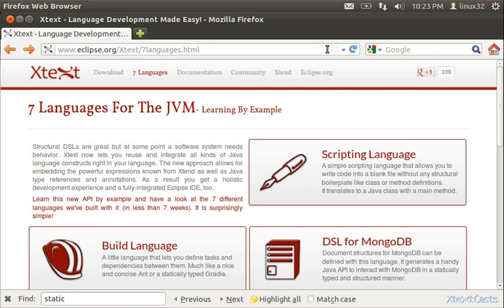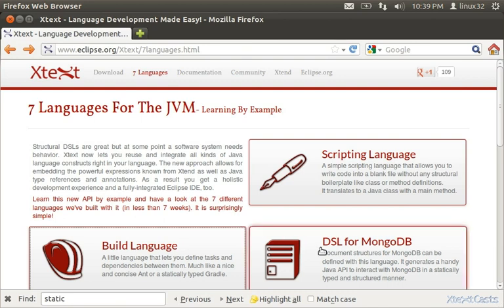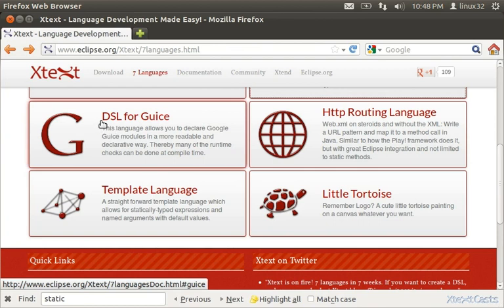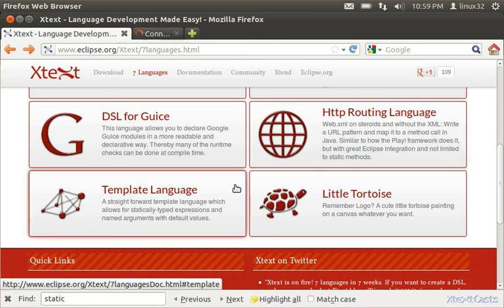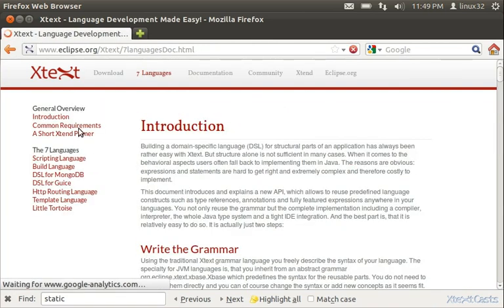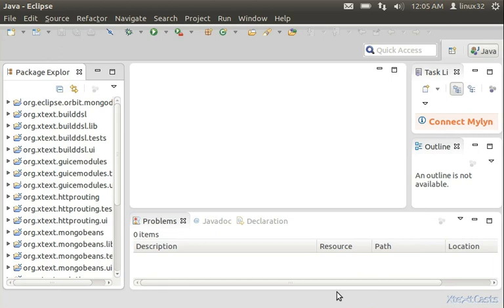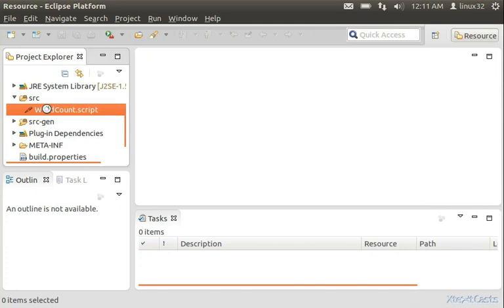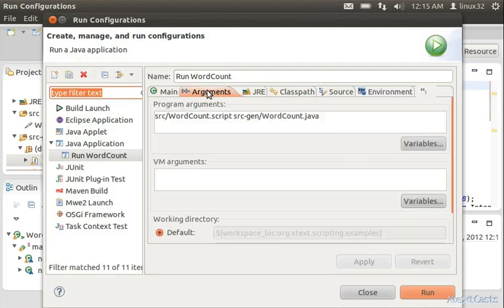XtextCasts - 008 Seven languages for the JVM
Learn Xtext by example with the 7 new languages/DSLs. Demonstrated features: different grammers, inferrers, xbase integrations, validations, editor enhancements and many more.